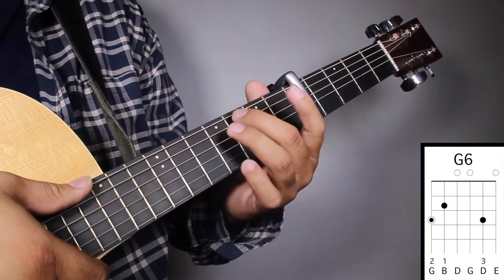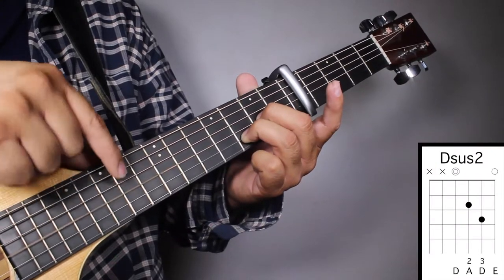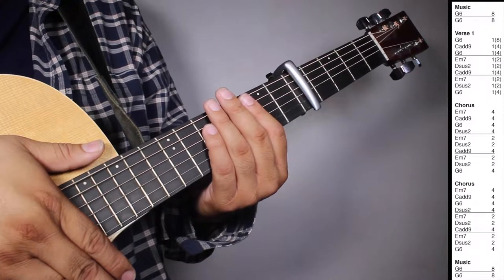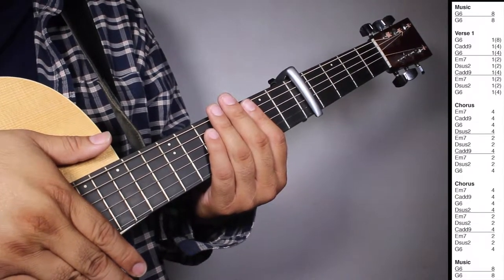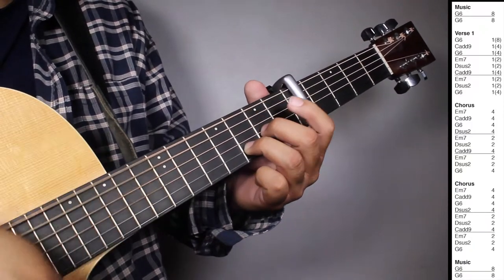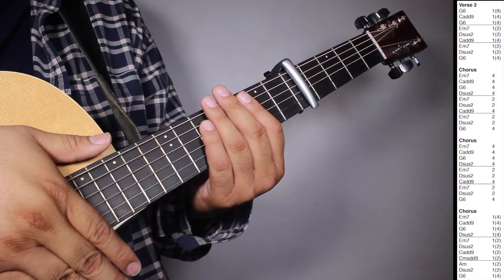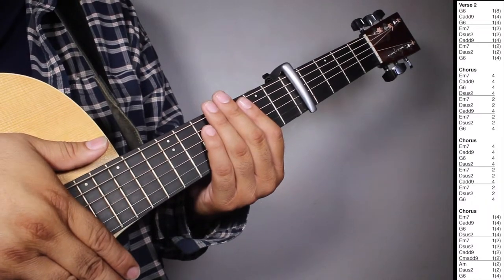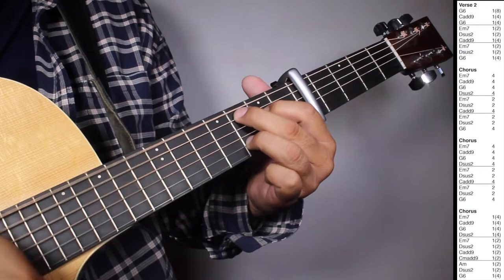How To Play Cups by Anna Kendrick | Capo 5 (6 Chords) Guitar Lesson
In this video I will be showing you how to play the song Cups by the one and only Anna Kendrick.

Two things i will talk about:

1. The complete chords on how to play the song Cups by Anna Kendrick

2. An easy pattern on how to play the song Cups by Anna Kendrick

I made learning guitar easy, simple and fun.

Moy